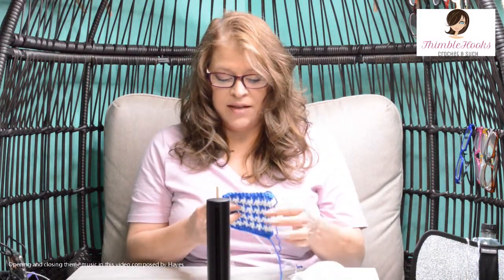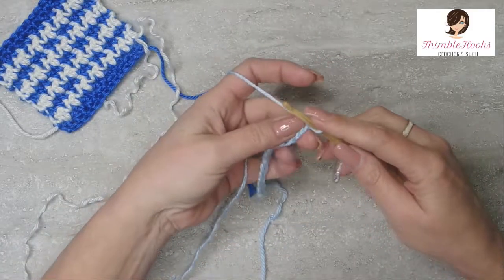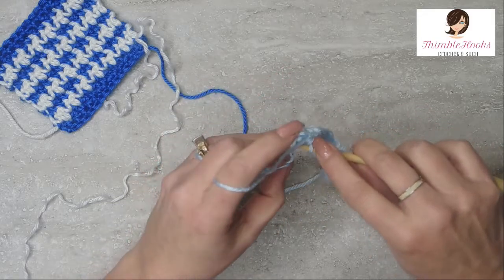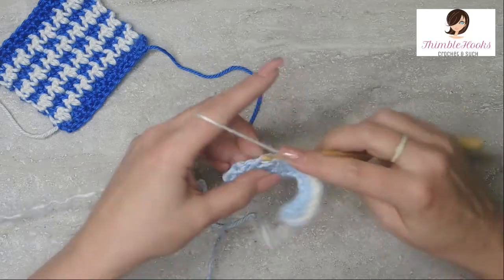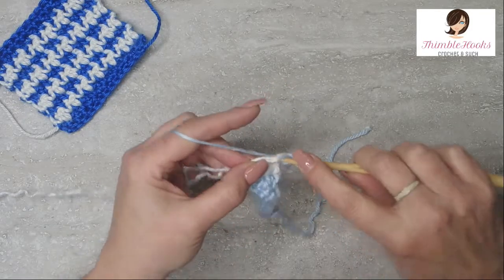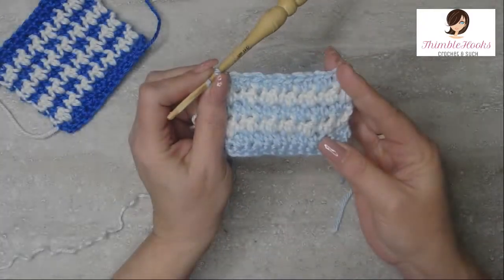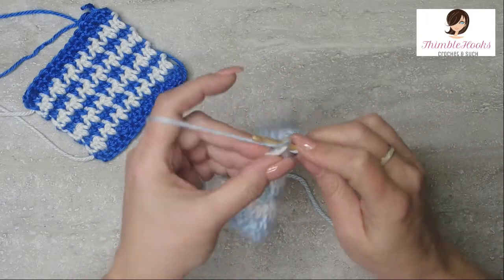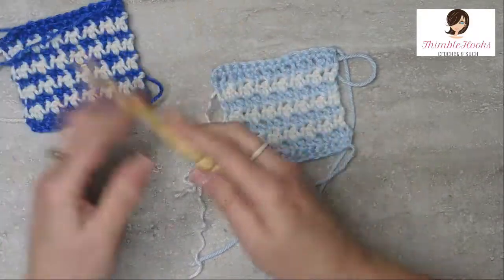How To Crochet My Hounds Tooth Stitch / Tutorial / Fun and Beautiful!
How To Crochet My Hounds Tooth Stitch / Tutorial / Fun and Beautiful! / Hounds Tooth

In today's episode I show you how to crochet my take on the Hound's Tooth stitch.  A really fun and beautiful stitch to make large projects out of.  You have seen this pattern before in many different pieces of clothing and textiles over the years - it never seems to go out of style.  I hope you enjoy it!